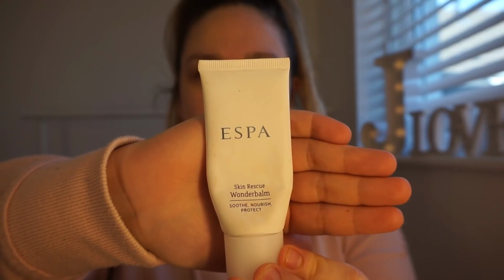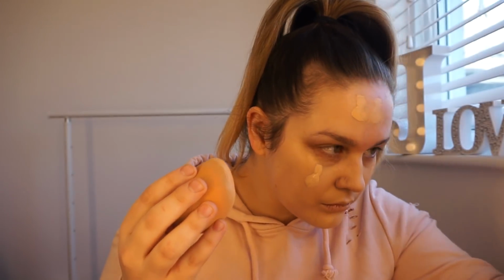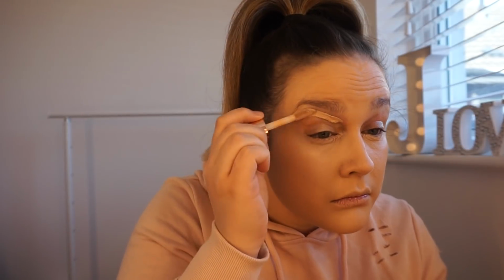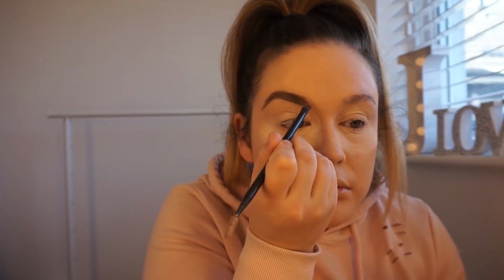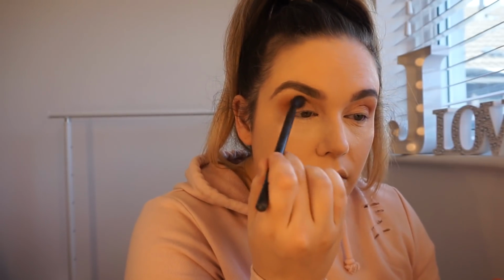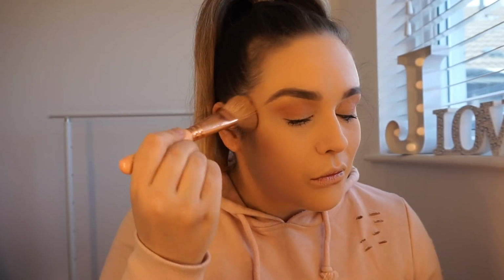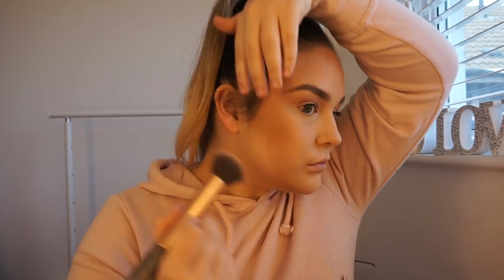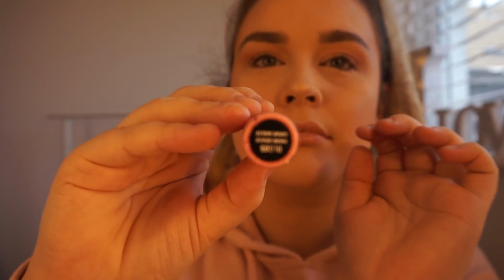MY EVERYDAY MAKEUP LOOK | GET READY WITH ME | JADE TOMLINSON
Hi Everyoneee!

Today's video is a highly requested video, I had lots of messages on Instagram. So this is my makeup routine and how i do my makeup and what products I use. *I'm no professional this is just how I like to do my makeup.* Also the lighting isn't the best sorry!

PRODUCTS I'VE USED:
ESPA Skin Rescue Wonderbalm
ESPA Optimal Skin Pro Serum
ESPA 24 Hour Replenishing Moisturiser
Airspun Powder
I Heart Makeup Chocolate Vice Palette
NYX Eyebrow Cake Powder (Dark Brown)
The Balm Mary Lou Manizer Highlight
Makeup Revlolution Blush from the Contour Palette
NYX Matte Lipstick (Spirit)

BRUSHES:
NYX Pro Crease Brush
ZOEVA 126 Luxe Cheek Brush
Sigma E25 Blending Brush
KIKO Powder Brush